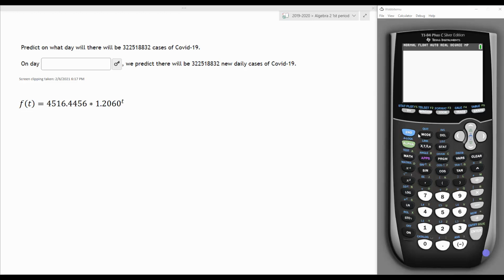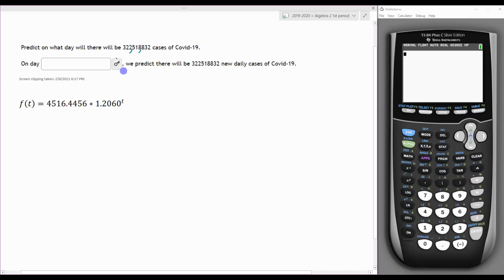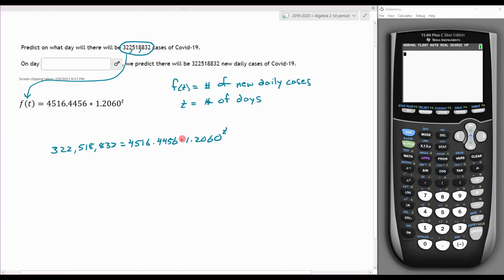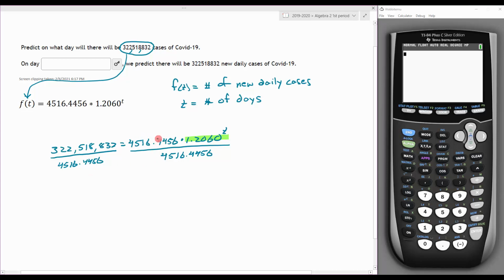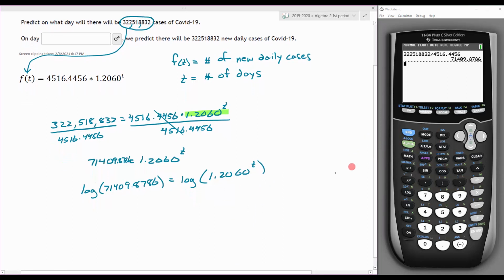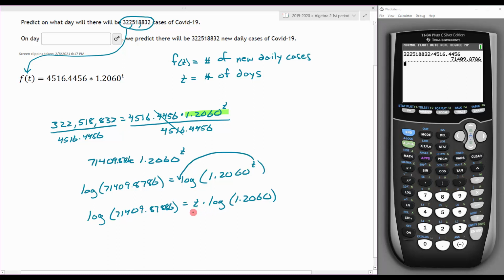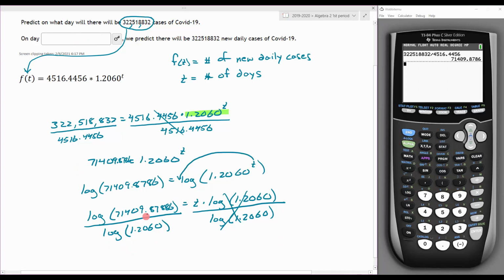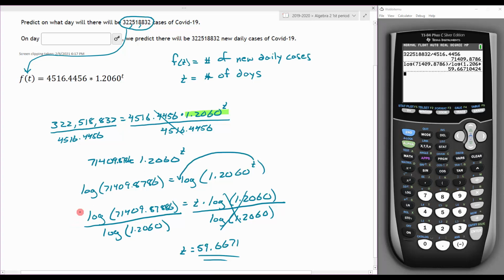How to predict which day we will have a certain number of cases